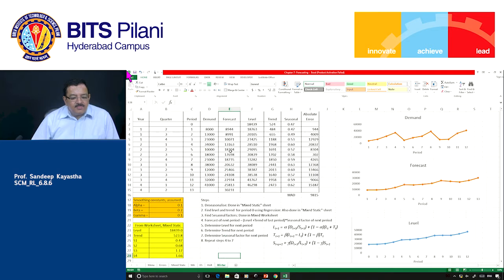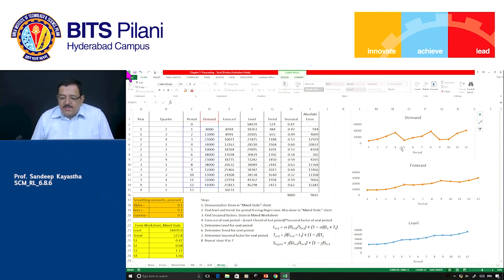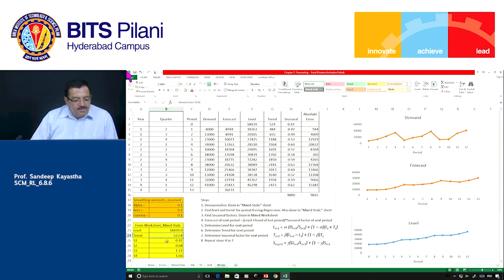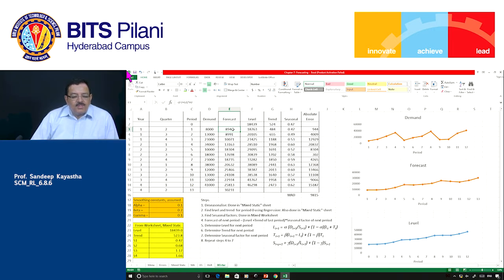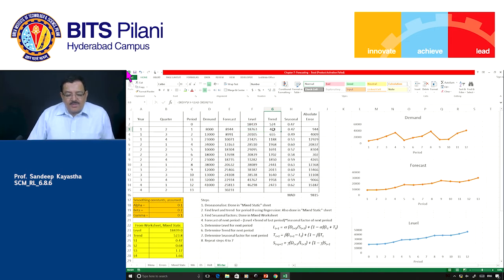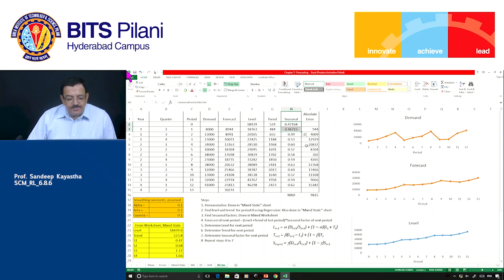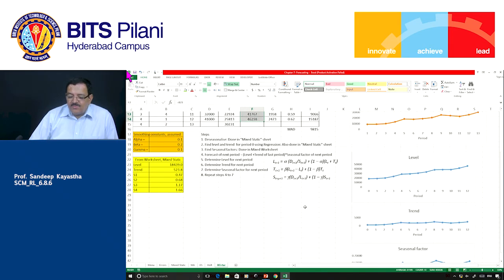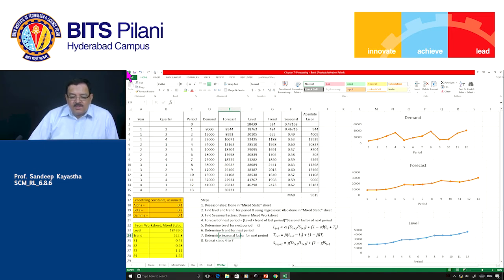SCM_RL_6.8.6